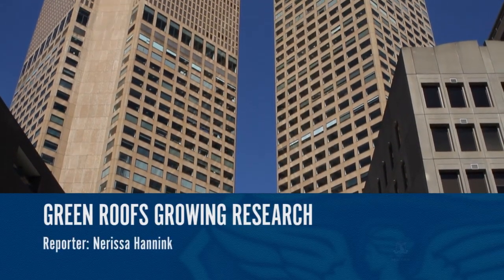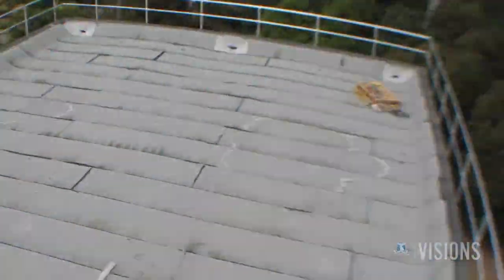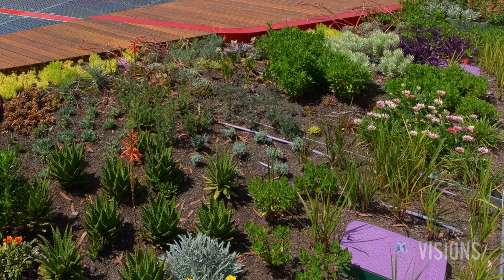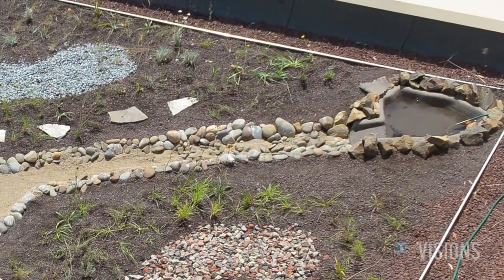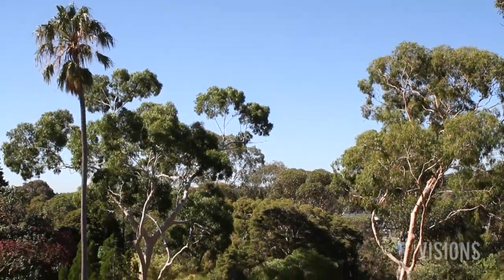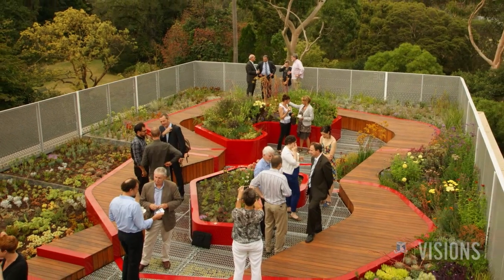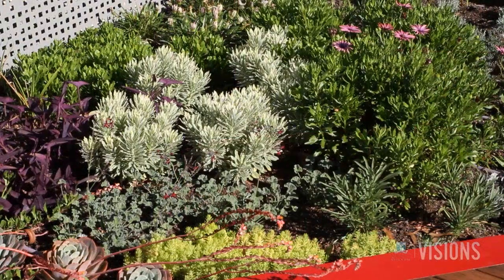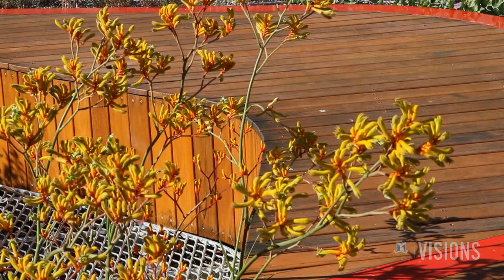Visions: Green Roofs Growing Research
As climate change and growing urban populations place increasing pressure on our cities, Visions takes a closer look at innovative ways we can make our towns more liveable, such as green roofs.

We followed a team from the Melbourne School of Land and Environment who developed Australia's first research green roof and have now built The Burnley Green Roofs Project.

The project was officially launched last month by the Vice Chancellor Professor Glyn Davis and Melbourne Lord Mayor Robert Doyle.

Produced by Nerissa Hannink
Camera by Clive Banfield
Editing by Robert Cross

With thanks to: Nick Williams, John Rayner, Sue Murphy, Claire Farrell, Jenny McCoy, Annette Warner and Luke Flanagan.